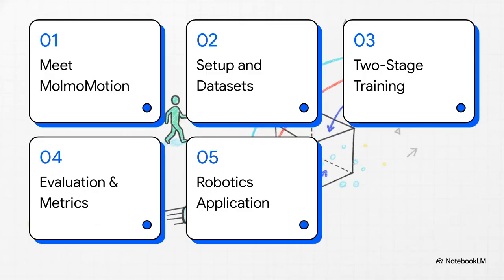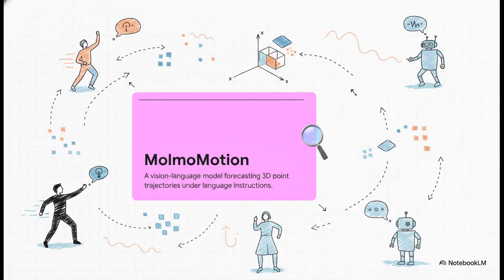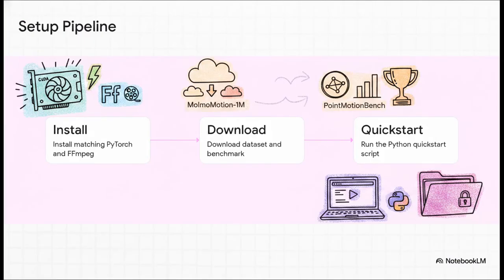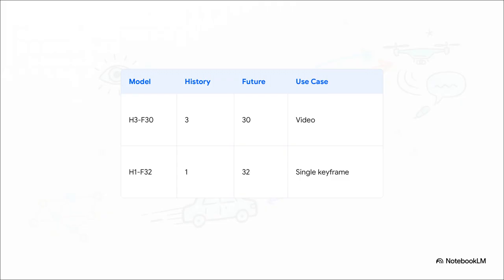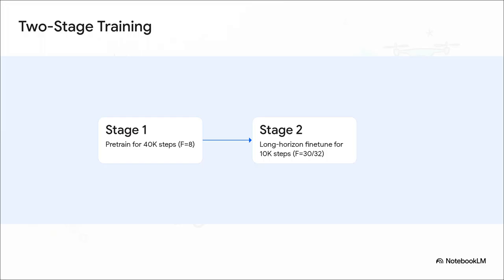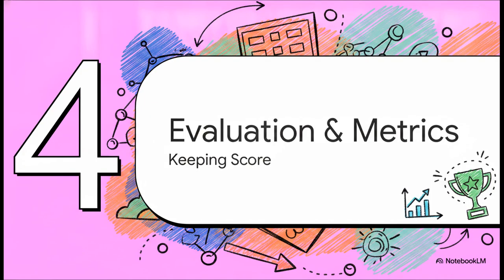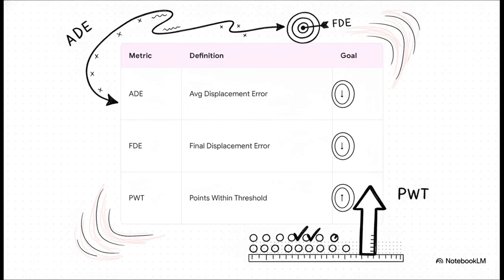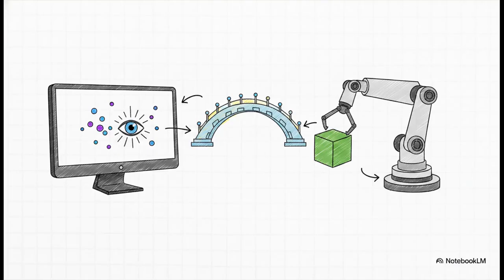MolmoMotion Explained | 4B Vision-Language AI Model for 3D Motion Prediction & Robotics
Discover MolmoMotion, a cutting-edge 4B Vision-Language Model developed by the Allen Institute for AI (AI2) that predicts 3D point trajectories from videos using natural language instructions.

In this tutorial, we'll explore how MolmoMotion analyzes short video sequences to forecast object movement over the next few seconds, making it highly valuable for robotics planning, autonomous systems, computer vision, and AI-powered video generation.

You'll also learn about the MolmoMotion-1M training dataset, the PointMotionBench evaluation benchmark, autoregressive model variants, checkpoint conversion, multi-stage training pipeline, and how to install and use the project from GitHub.

Whether you're an AI researcher, machine learning engineer, robotics developer, or computer vision enthusiast, this video provides a complete overview of one of the latest open-source vision-language models.

📌 Topics Covered:
• MolmoMotion Overview
• Vision-Language Models (VLM)
• 3D Point Trajectory Prediction
• AI Motion Forecasting
• Robotics Planning
• Video Understanding
• Video Synthesis
• MolmoMotion-1M Dataset
• PointMotionBench Benchmark
• Multi-Stage Training
• Checkpoint Conversion
• GitHub Installation Guide
• Apache 2.0 Open Source License
• Allen Institute for AI (AI2)